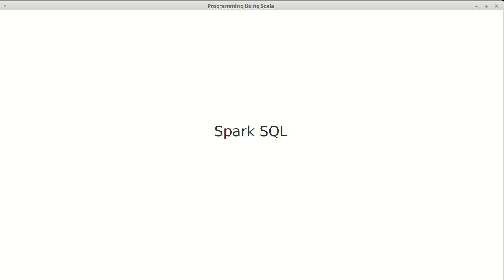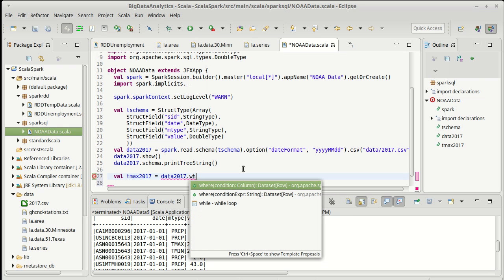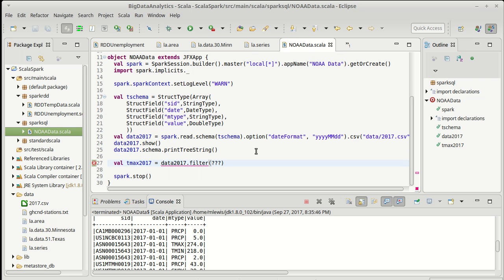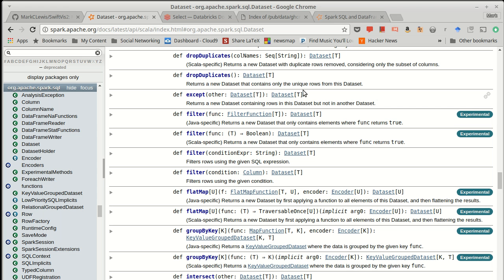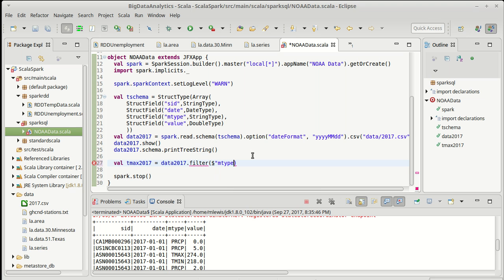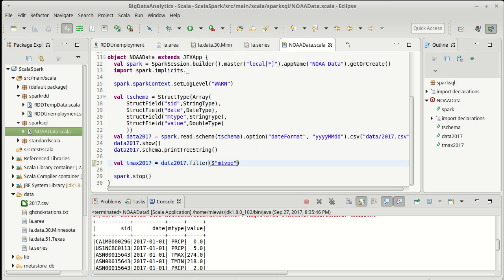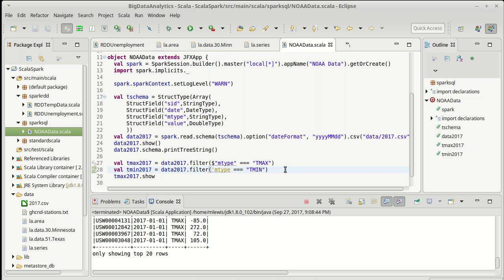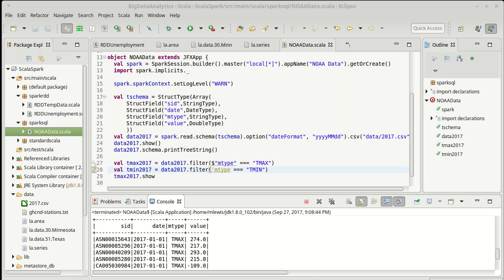Spark SQL Part 4 (using Scala)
This video begins to look at the operations we can do with Dataframes and introduces the Column type. Specifically, we use a filter to get data for minimum and maximum temperature values.